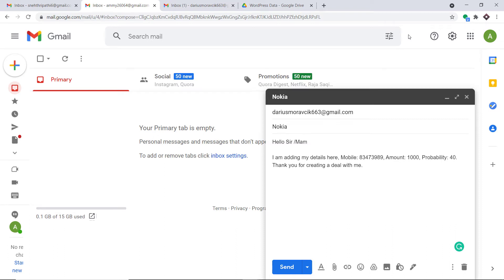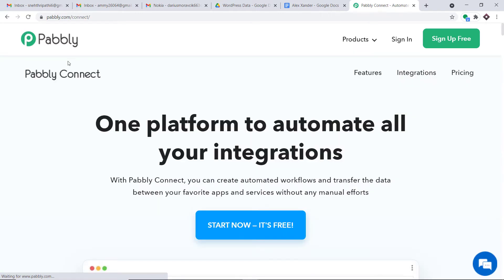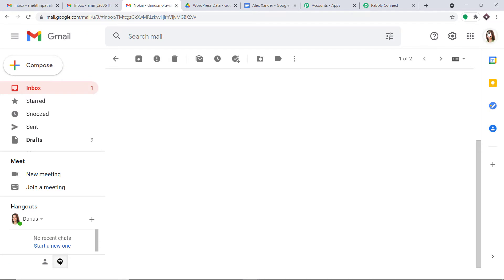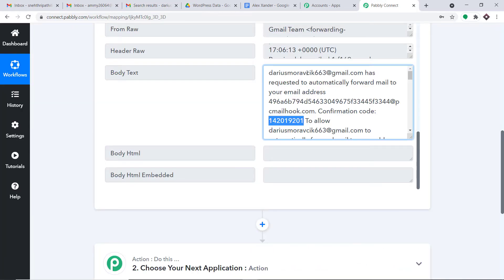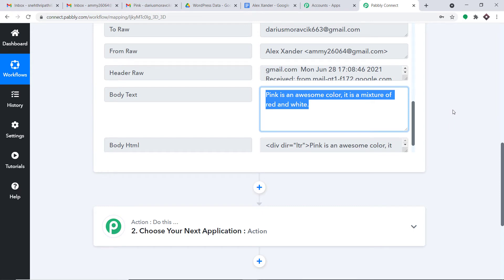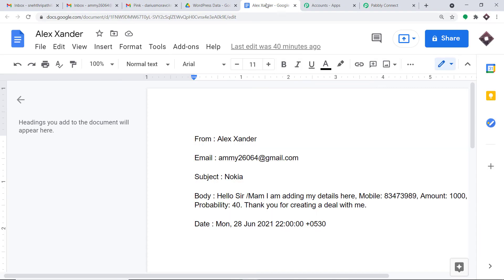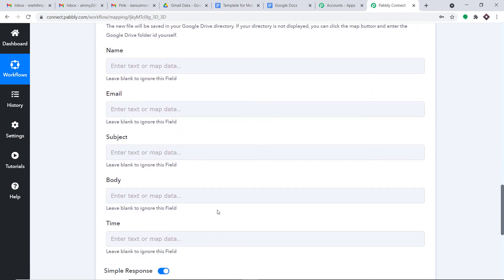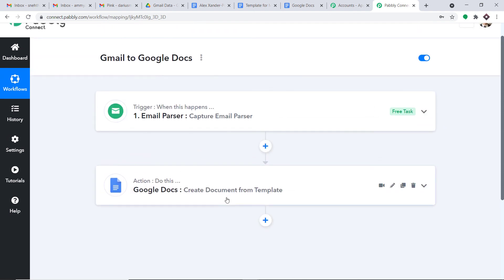Gmail to Google Docs - Save Gmail Emails to Google Docs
✅ In this video, we will learn Gmail Google Docs integration, where you can save Gmail emails to Google Docs with the help of Pabbly Connect.